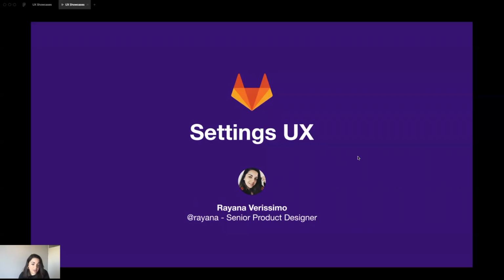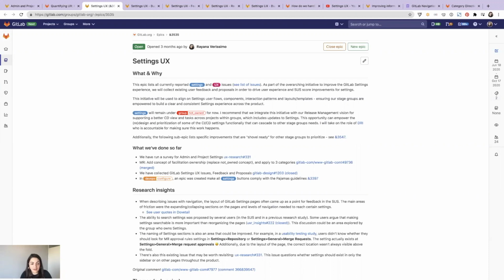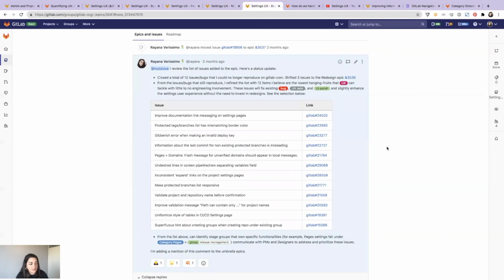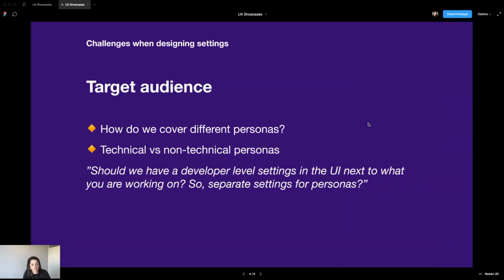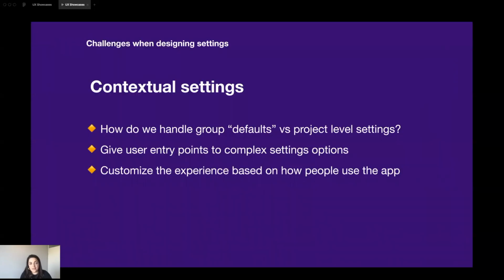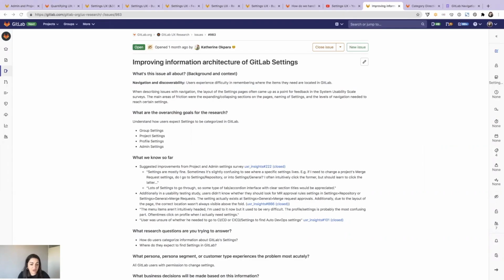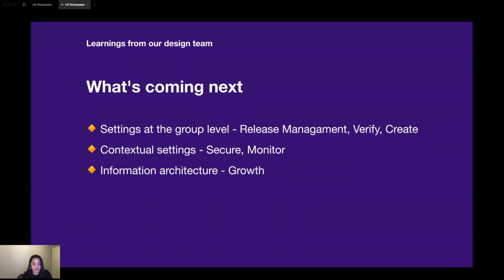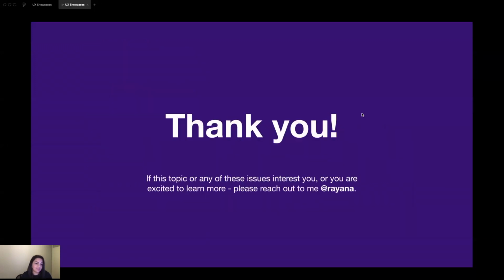Settings UX - Learnings and recommendations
Learnings and recommendations from conversations about Settings with our team of designers